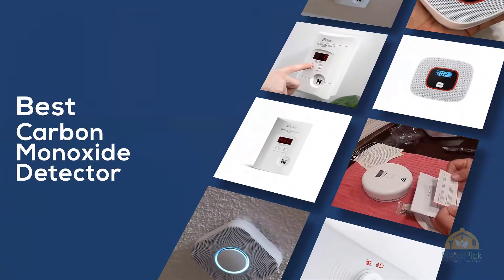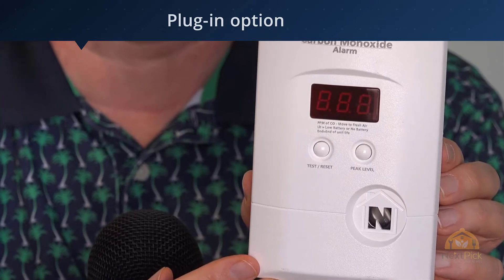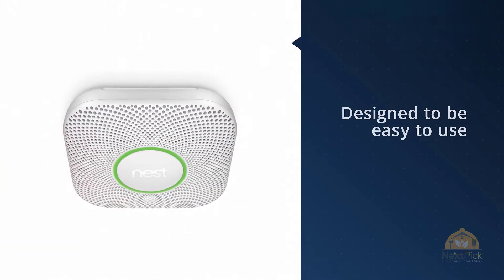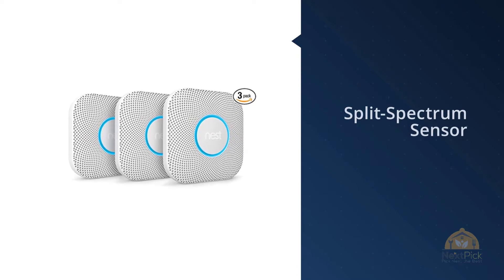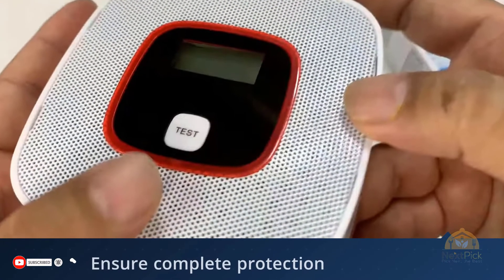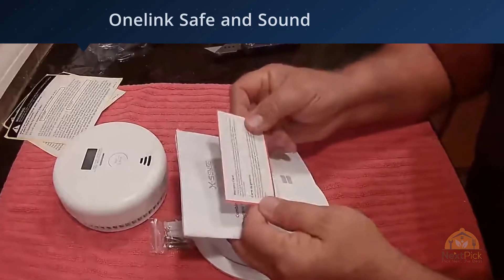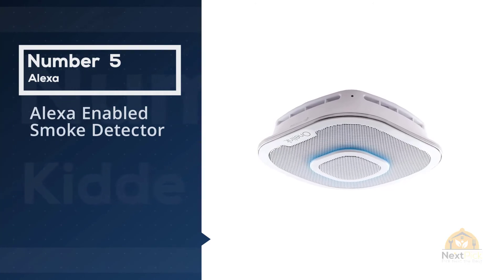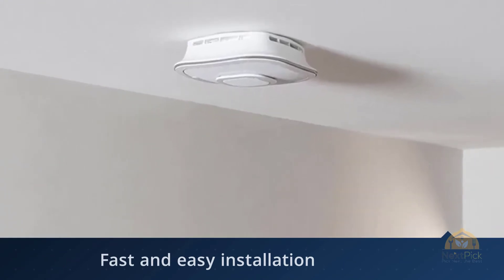Top 5 Best Carbon Monoxide Detector Review in 2024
Best carbon monoxide detector featured in this video:
0:25 No.1. Kidde Nighthawk Monoxide Alarm Detector
1:00 No.2. Google Nest Carbon Monoxide Alarm
1:40 No.3. Carbon Monoxide Alarm Detector
2:30 No.4. X-Sense Carbon Monoxide Detector
3:10 No.5. Alexa Enabled Smoke Detector

What is a carbon monoxide detector?
A carbon monoxide detector or CO detector is a gadget that distinguishes the nearness of the carbon monoxide (CO) gas to forestall carbon monoxide harming. In the late 1990s Underwriters Laboratories changed the meaning of a solitary station CO detector with a sound gadget to carbon monoxide (CO) caution. This applies to all CO wellbeing alerts that meet UL 2034 standard[1]; anyway for inactive markers and framework gadgets that meet UL 2075, UL alludes to these as carbon monoxide detectors.

CO is a dismal, dull, and scentless gas delivered by fragmented burning of carbon-containing materials. It is frequently alluded to as the "quiet executioner" since it is basically imperceptible by people. In an examination by Underwriters Laboratories, "60% of Americans couldn't recognize any possible indications of a CO spill in the home".[2] Elevated degrees of CO can be hazardous to people contingent upon the sum present and length of introduction. Littler fixations can be hurtful over longer timeframes while expanding focuses require lessening presentation times to be harmful.[3]

CO detectors are intended to gauge CO levels after some time and sound a caution before perilous degrees of CO aggregate in a domain, giving individuals satisfactory admonition to securely ventilate the region or clear. Some framework-associated detectors likewise alert a checking administration that can dispatch crisis administrations if essential.

What is the best carbon monoxide detector?
We strive to review as many products as we can, read realtime reviews and made our own ranking. We welcome all your comments.